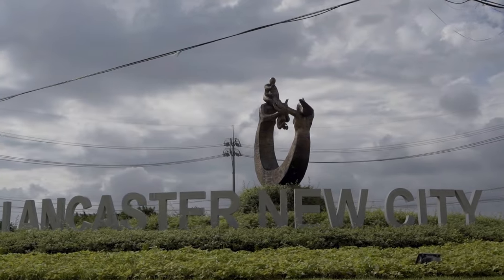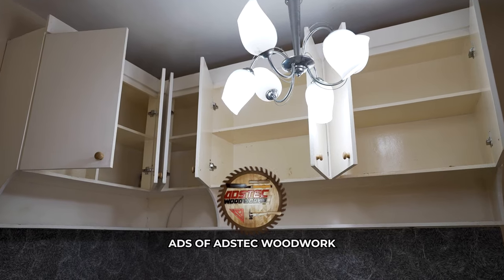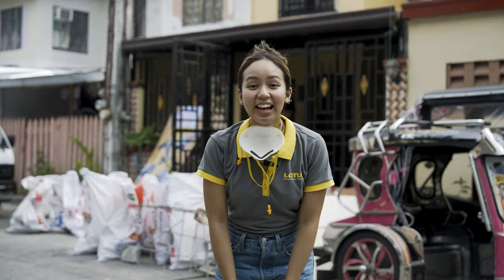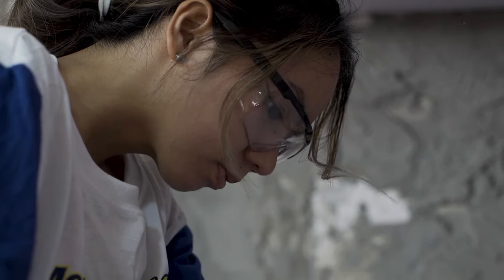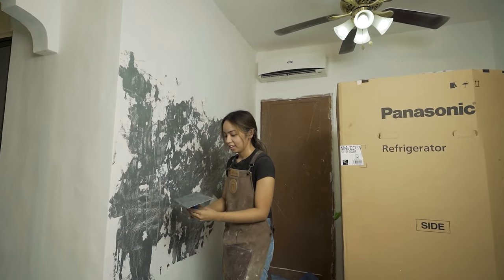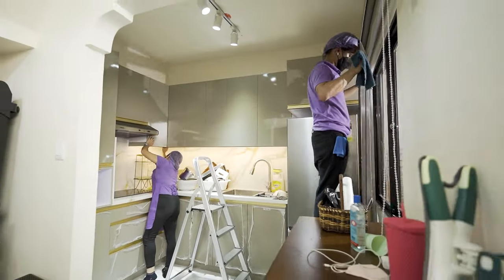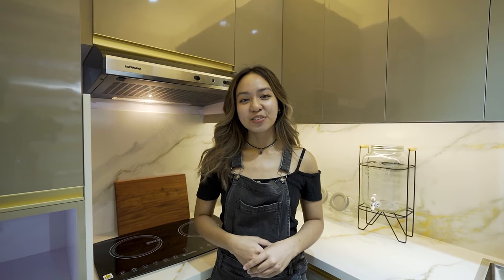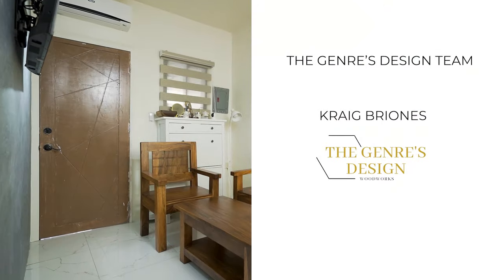SMALL KITCHEN RENOVATION | The Genre's Design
I'm Kraig Briones, CEO and owner of The Genre's Design. Our company designs and builds custom furniture and woodworks, that specializes in modular cabinetry. Our goal is to transform your living spaces into functional works of art through timeless genres and designs.

Watch this debut vlog as we transform and renovate a small kitchen project into a modern and luxurious one ✨

Are you building your home, on the hunt for furniture, and looking for ways to customize it? or maybe you’re planning to revamp and organize your space? Let’s bring your vision board come to life.